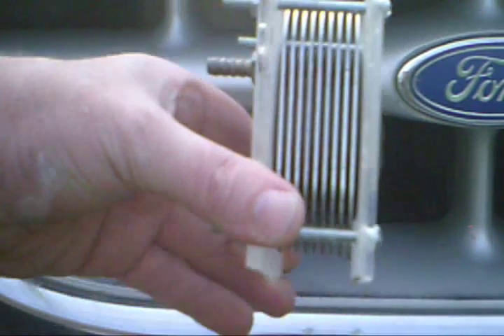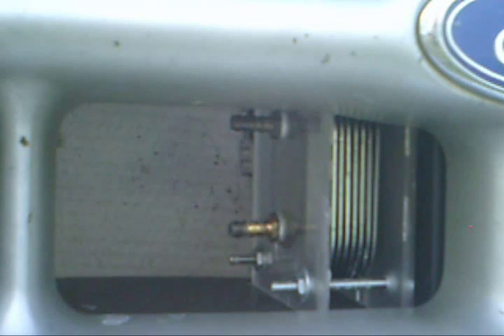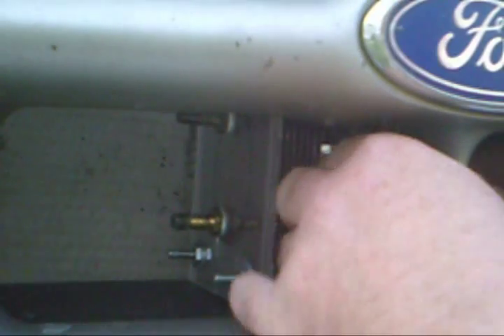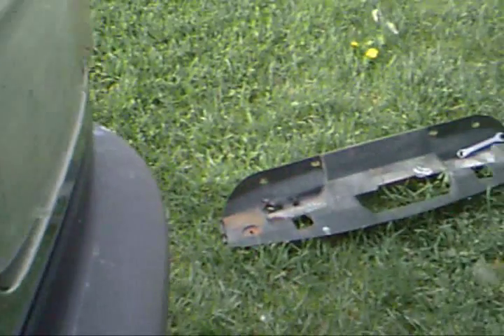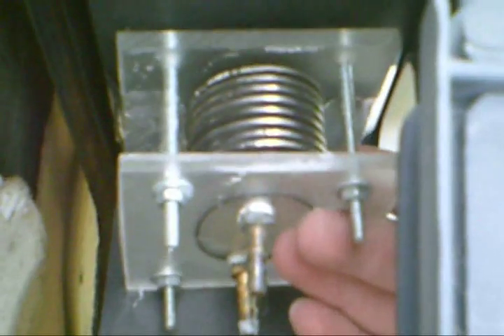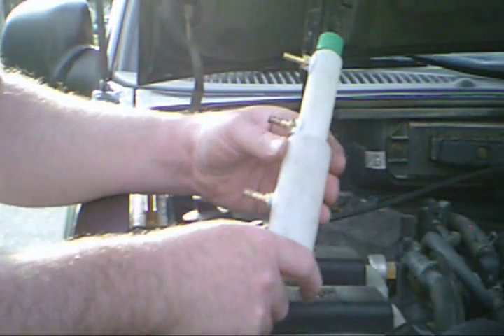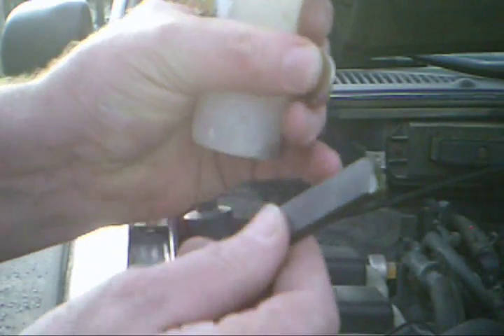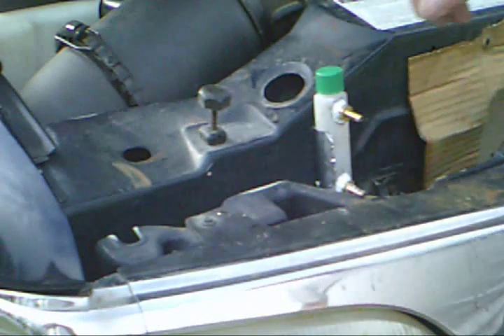HHO Dry cell project pt 4.wmv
HHO dry cell hook up